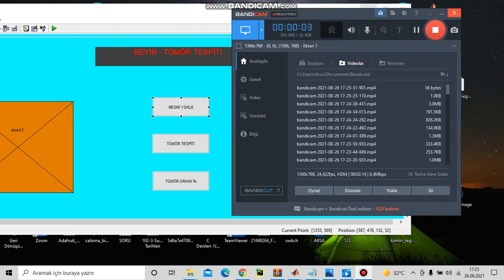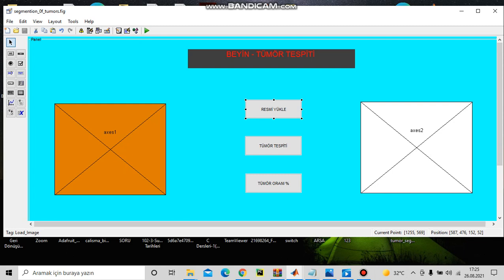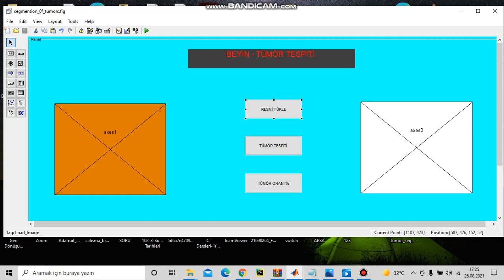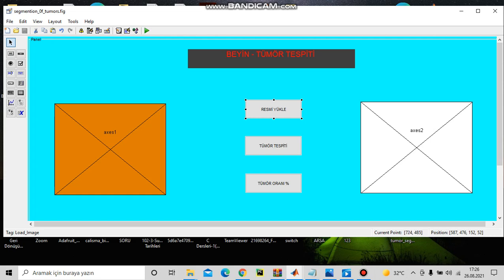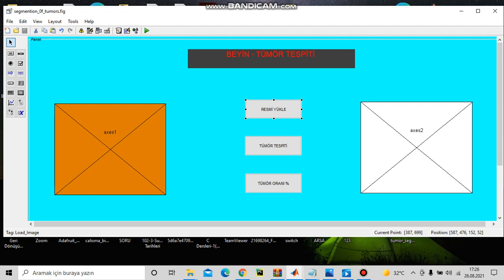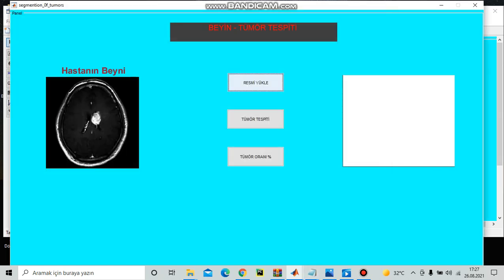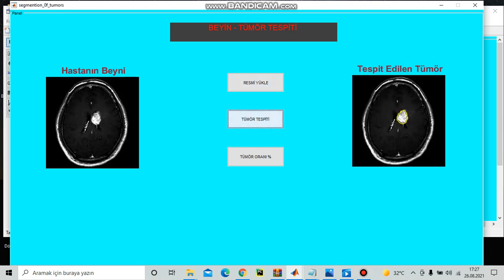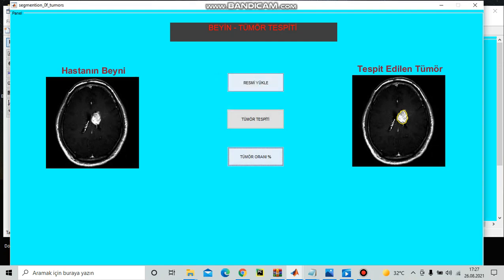Brain Tumor Detection using Segmentation | Matlab GUI | Image Processing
How can we make Segmentation, what is the Segmentation types, Matlab GUI Tools, Matlab GUI Design, Detection without Machine Learning, Image Processing and Segmentation